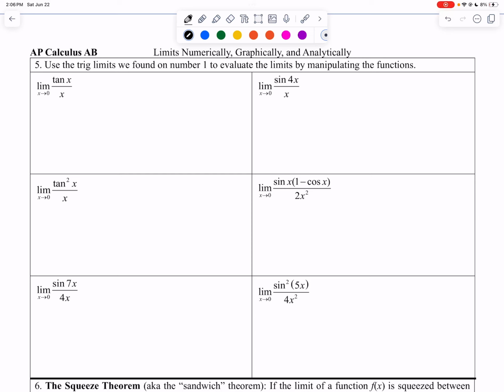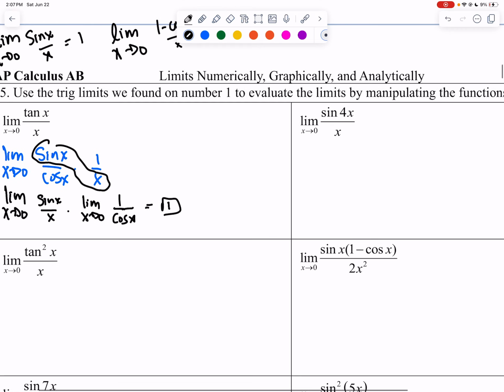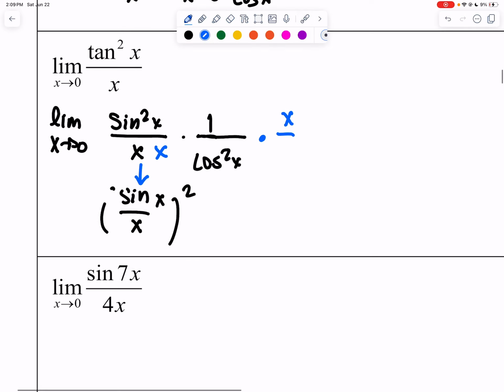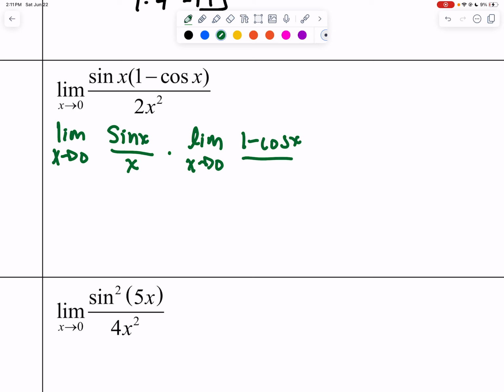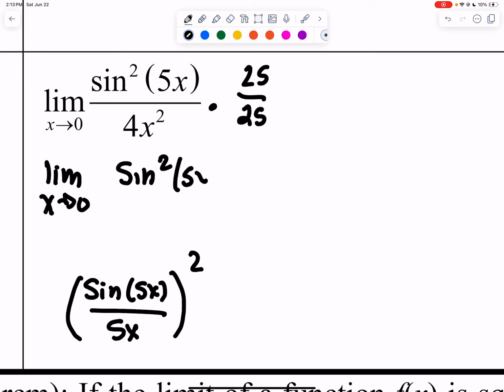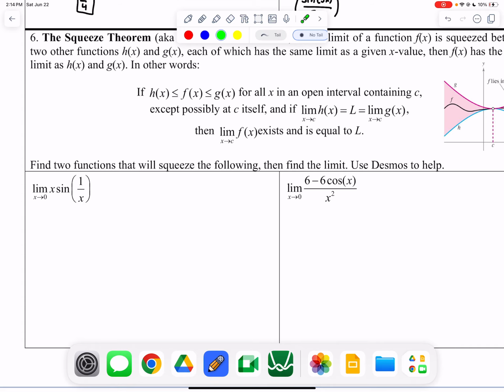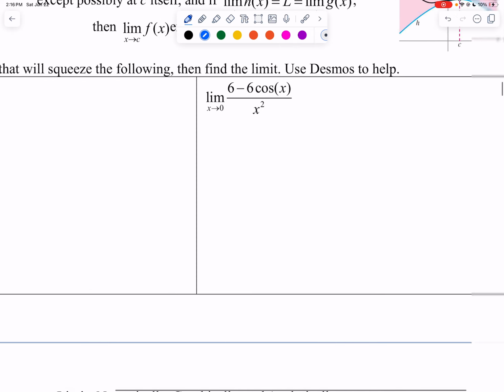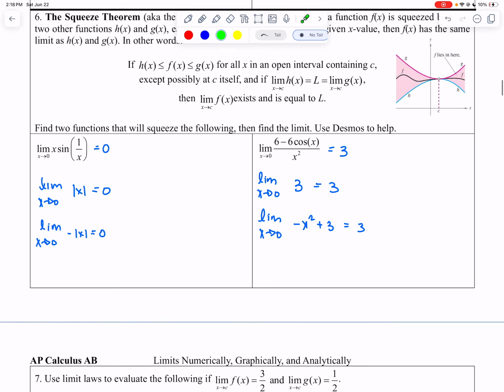Trig Limits, Squeeze Theorem